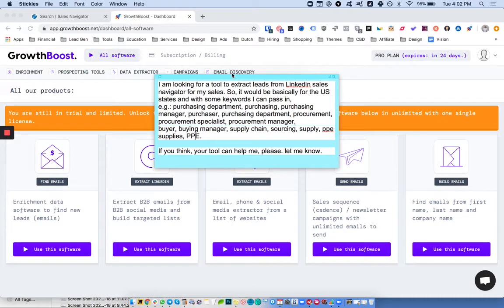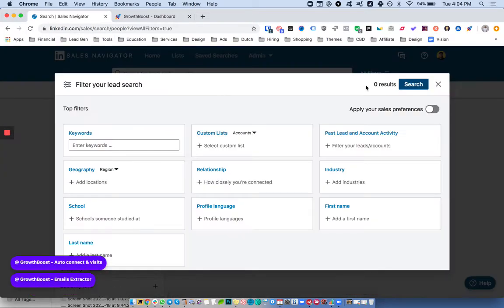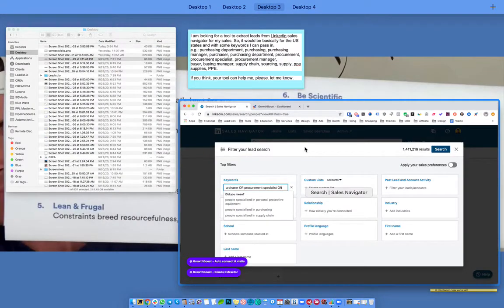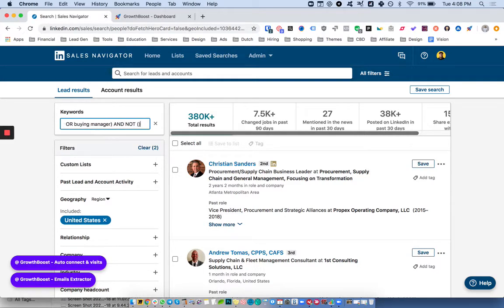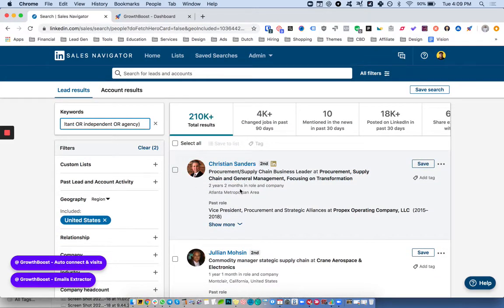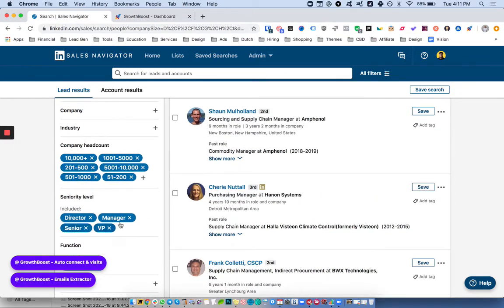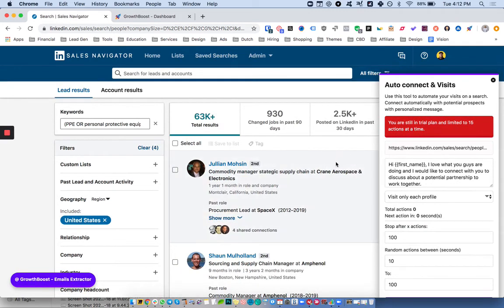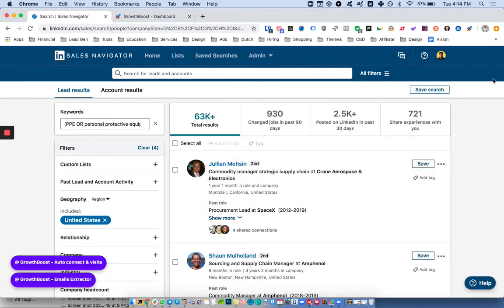[How To] Use Sales Navigator to Find Your Target Market with Boolean Searches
How to Prospect for Leads in LinkedIn Sales Navigator ---

We got an email asking the following:

"I am looking for a tool to extract leads from Linkedin sales navigator for my sales. So, it would be basically for the US states and with some keywords I can pass in,
e.g.: purchasing department, purchasing, purchasing manager, purchaser, purchasing department, procurement, procurement specialist, procurement manager, buyer, buying manager, supply chain, sourcing, supply, ppe supplies, PPE.

If you think, your tool can help me, please. let me know."

I wanted to make a quick video showing how I would handle this situation and find the perfect prospects to reach out to in my target market using LinkedIn Sales Navigator & GrowthBoost.

Boolean search from the video:
(PPE OR personal protective equipment OR supply chain) AND (purchasing department OR purchaser OR procurement specialist OR buyer OR sourcing OR buying manager) AND NOT (consulting OR consultant OR independent OR agency)

Pro tip: Combine Boolean keyword searches with Sales Navigator's built-in filters to further drill down on the perfect prospects.

Join our 7-day cold email bootcamp where we show you exactly how to generate more sales and a full pipeline of opportunities quickly: